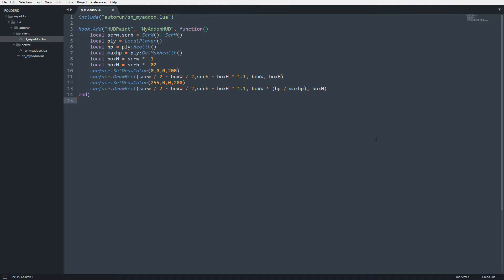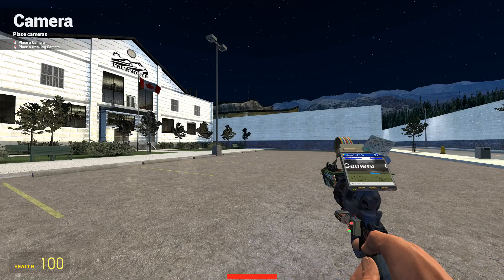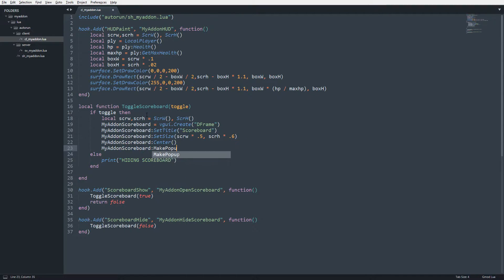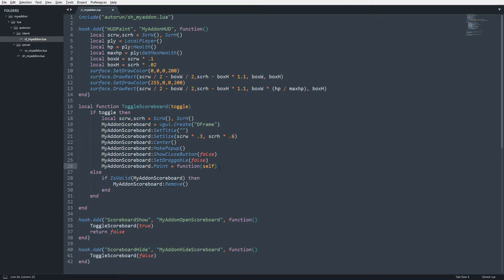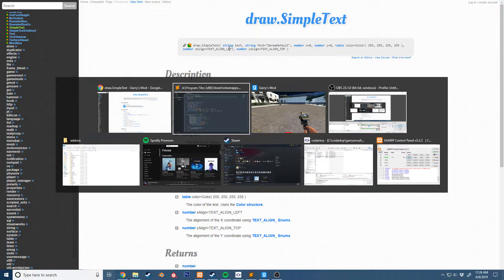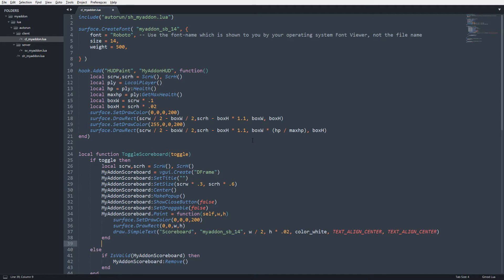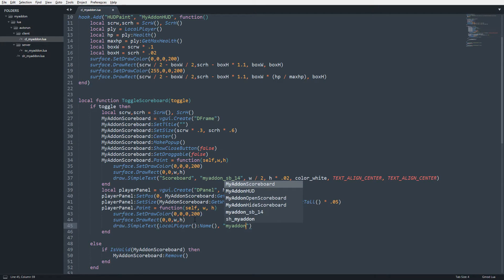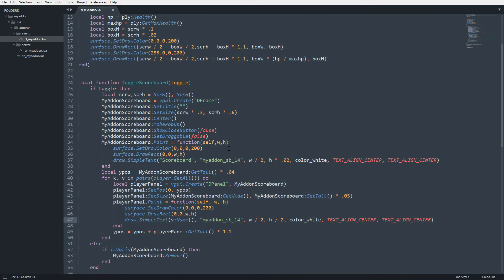12A: Garry's Mod Lua Tutorial - VGUI Scoreboard Part A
In this lesson we'll learn how to make a custom scoreboard for garry's mod. We'll cover the following vgui elements: "DFrame" and "DPanel." In part B we'll cover "DScrollPanel."

My Gear:
Graphics Card
Mouse Pad